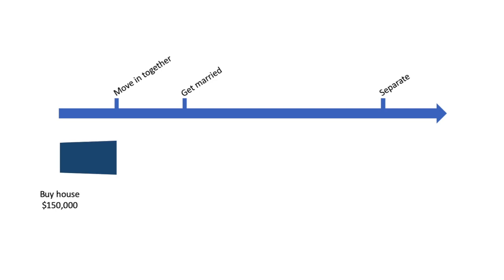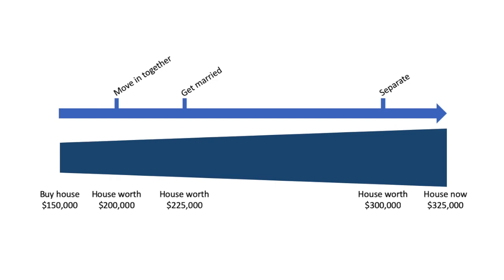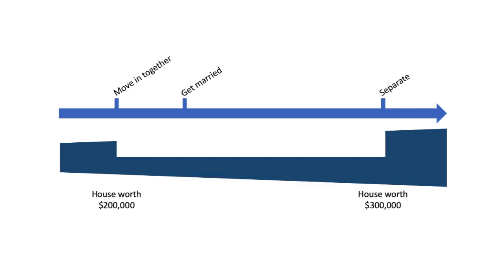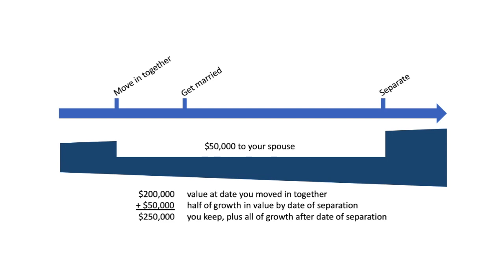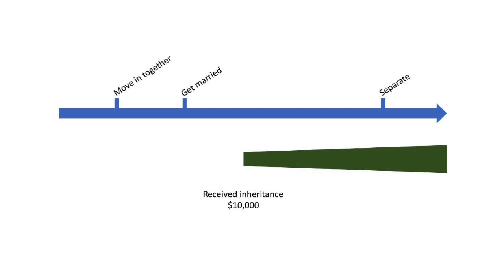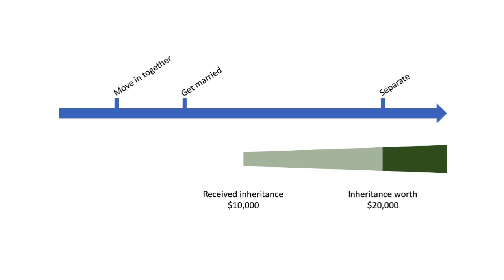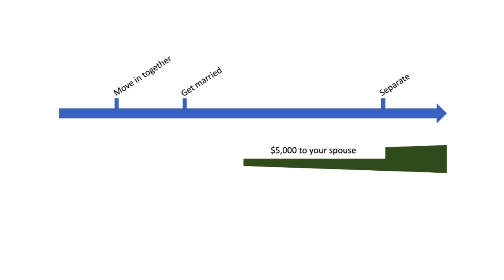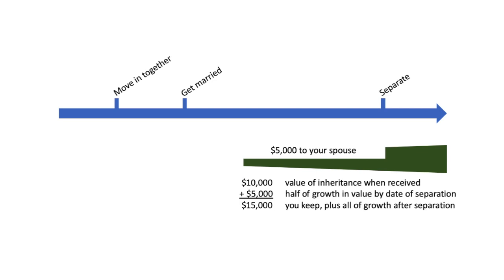FMFL08 - The Basics: Property and Debt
This video is all about how property and debt are divided in family law cases in British Columbia. It talks about who is entitled to ask for orders about property and debt under the Family Law Act, what property is presumptively shared between spouses and what property isn't, and how the division of property and debt works with some helpful examples. It mentions the orders that are available for people who don't qualify to ask for orders under the Family Law Act.